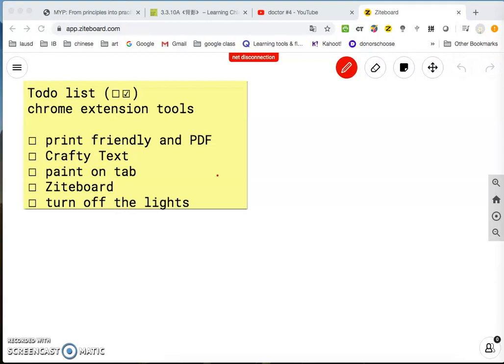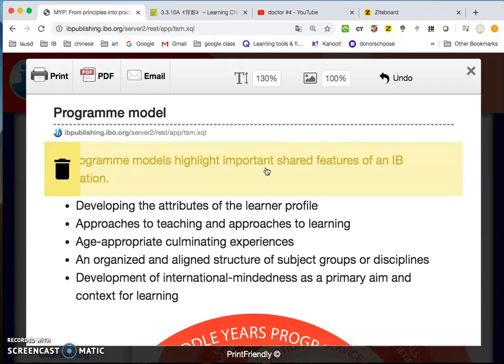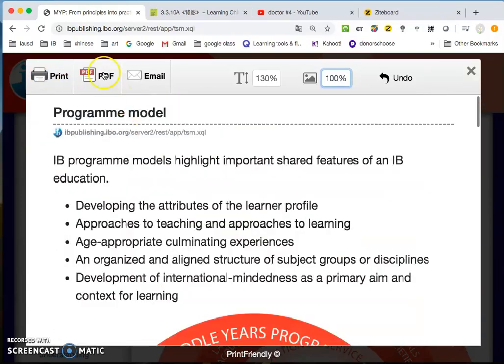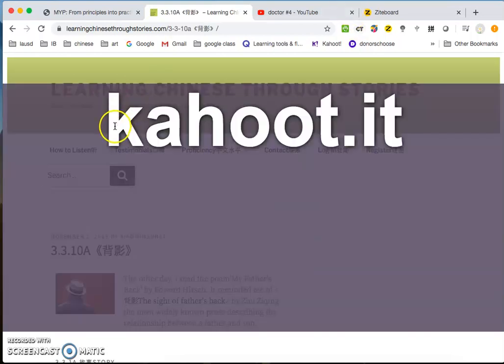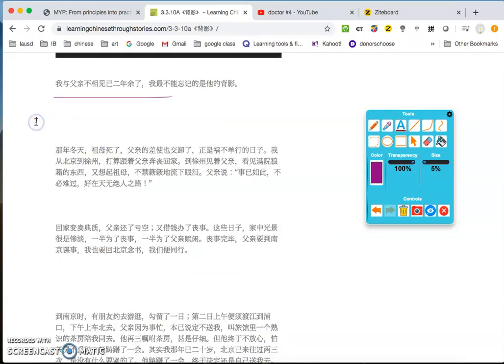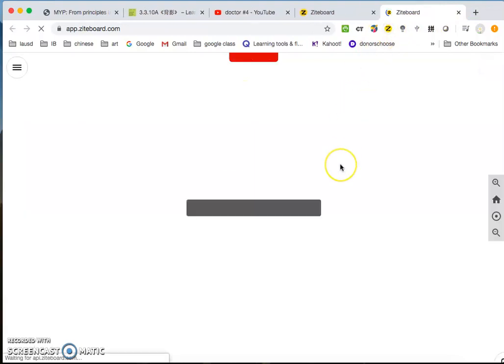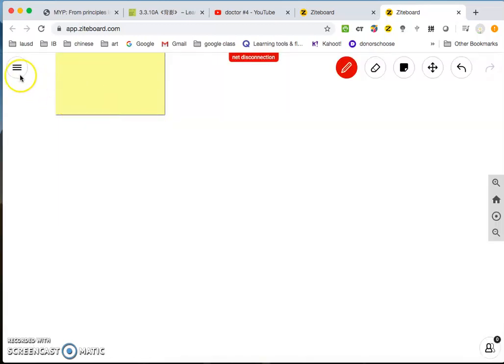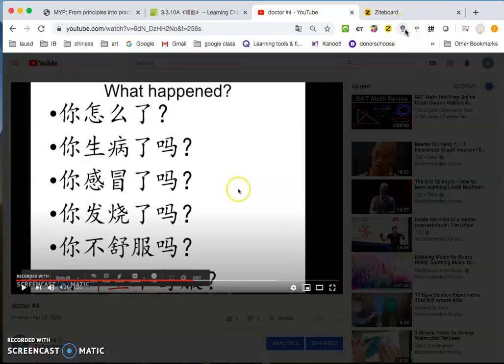chrome extensions teachers must have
chrome extensions online teaching tools chrome extensions teachers must have